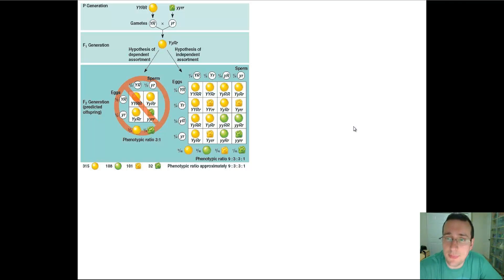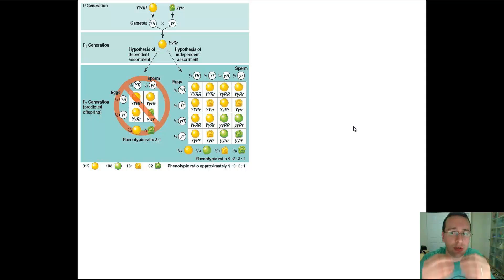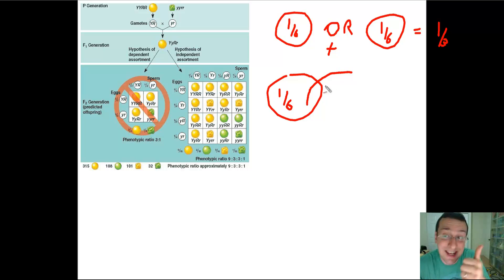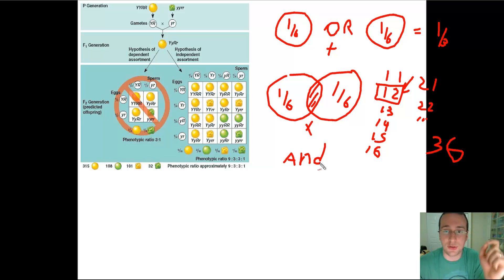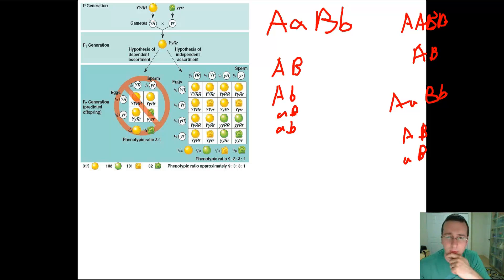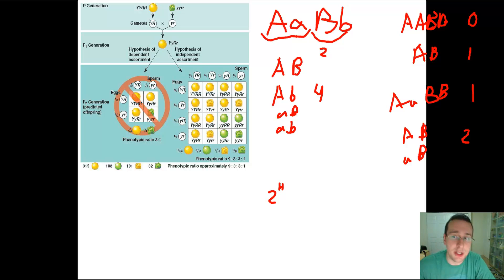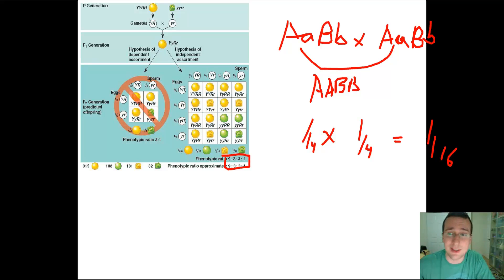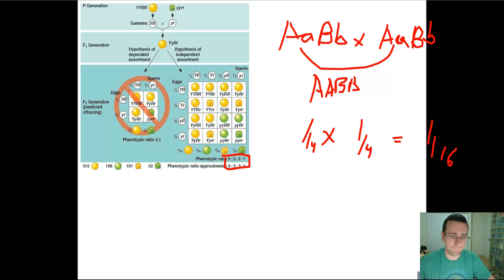Biology Review: Probability & Genetics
Mr. Lima reviews how the laws of probabiliy and knowledge of cross patterns can help solve genetics problems.